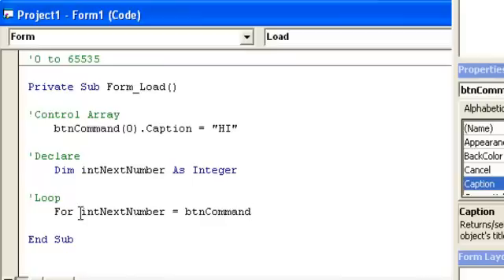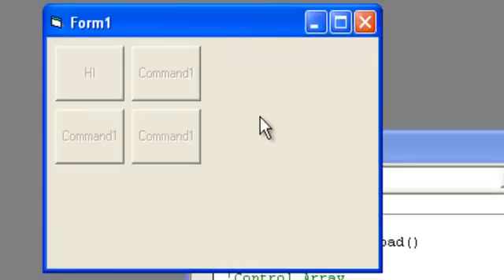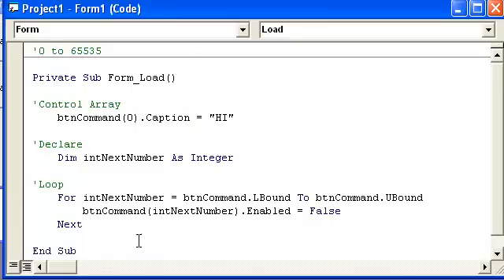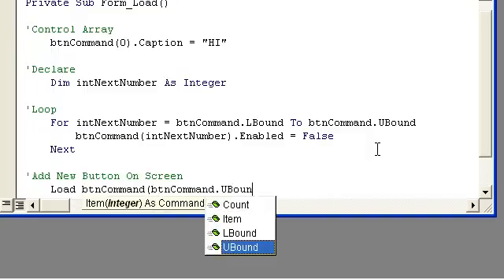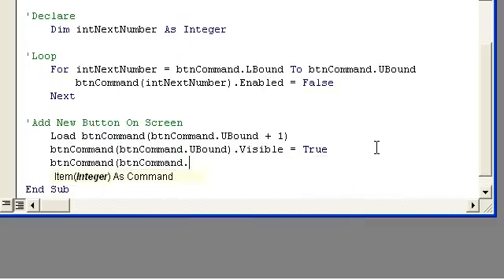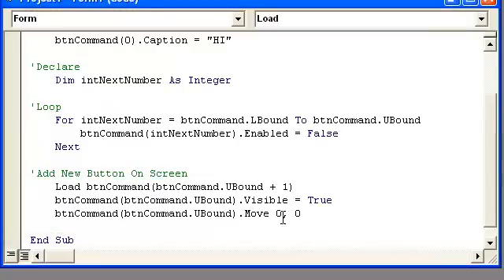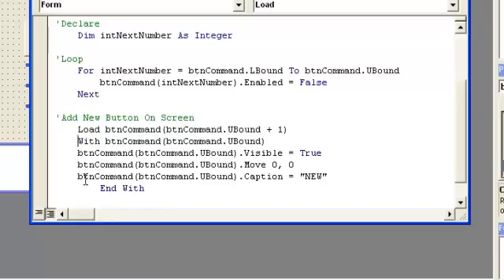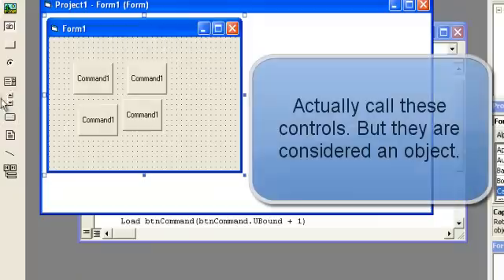Video 13: VB 6 Programming, Control Arrays, Part 2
Control Arrays Continued.